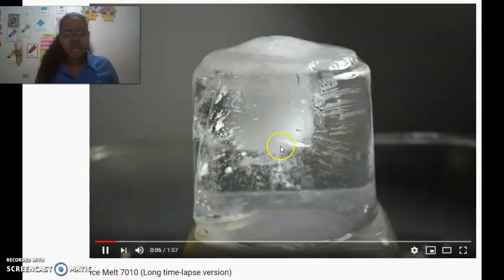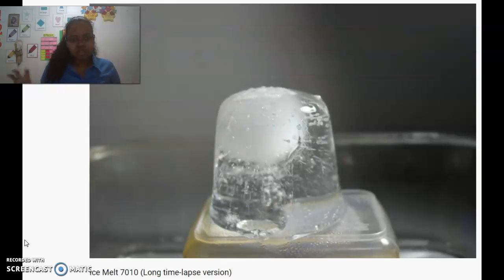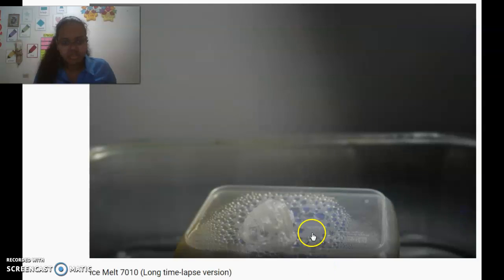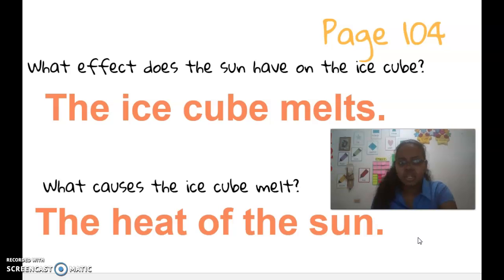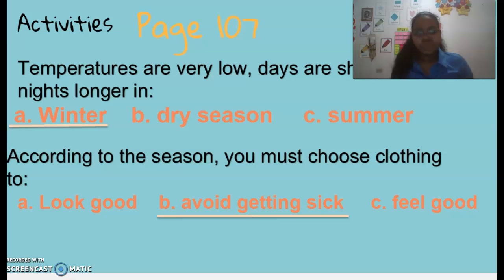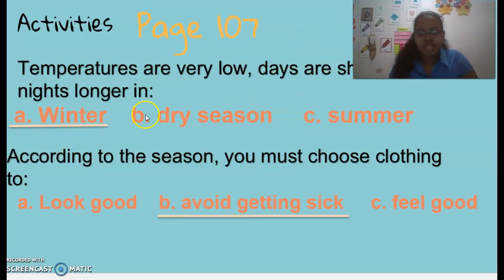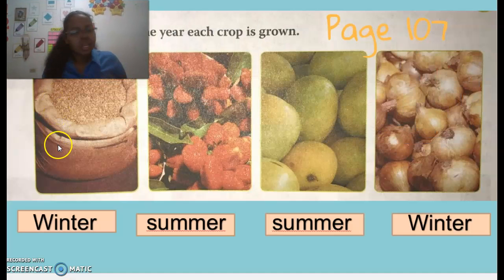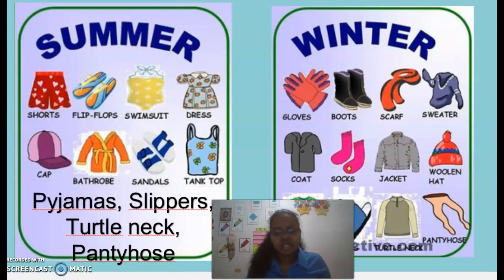Science class / Activities page 104 -107